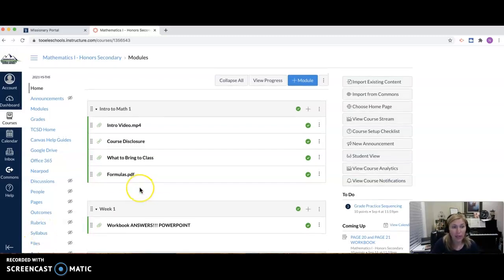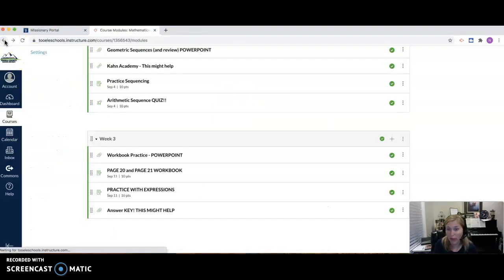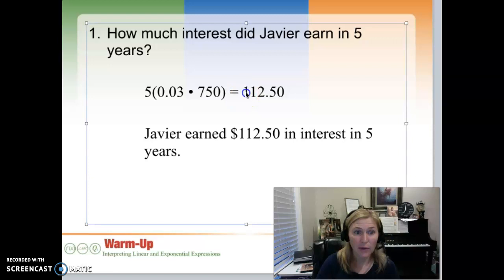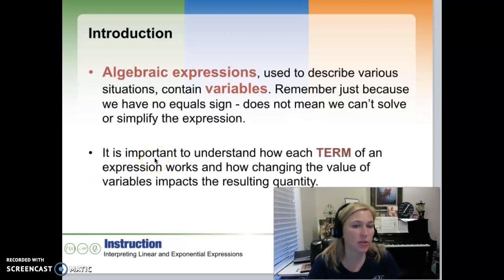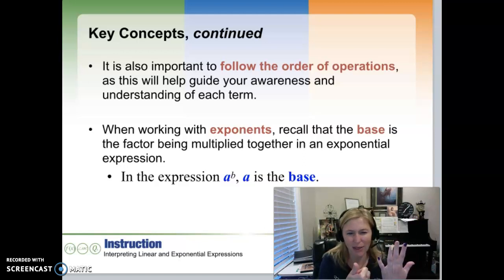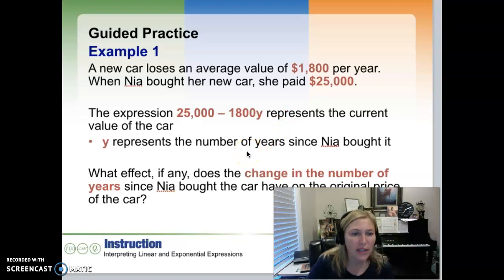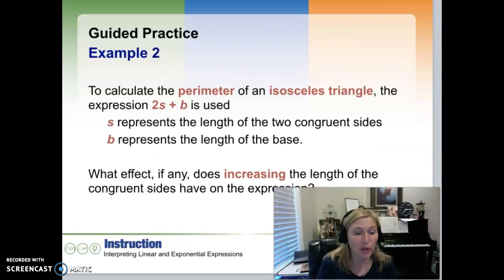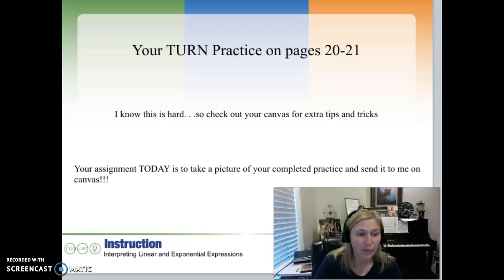Sub DAY SEPTEMBER 8